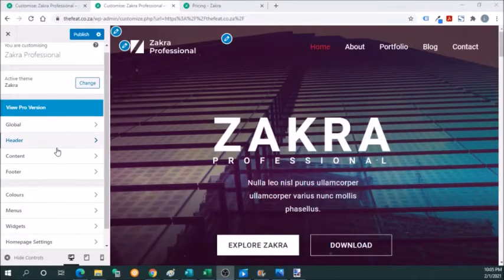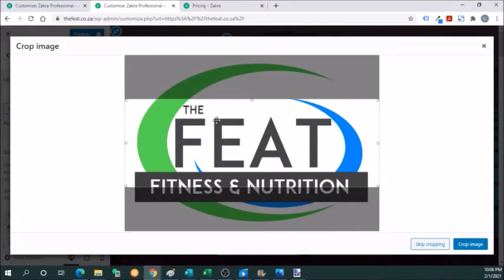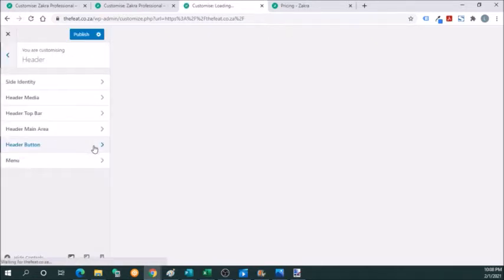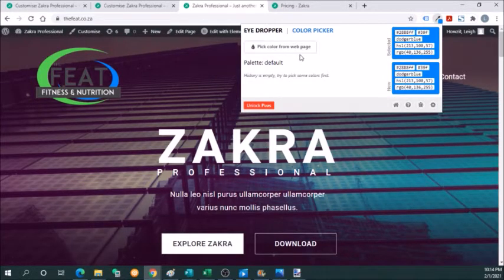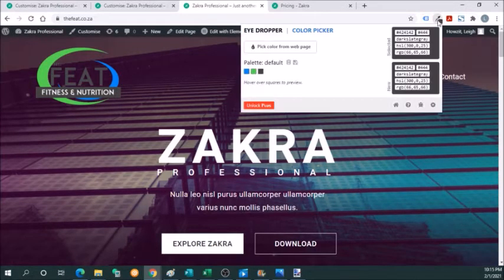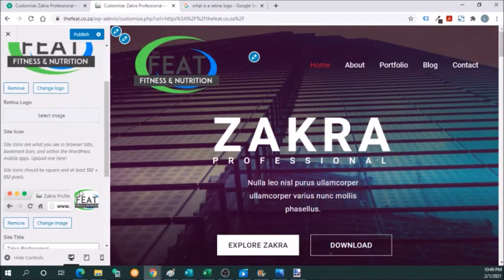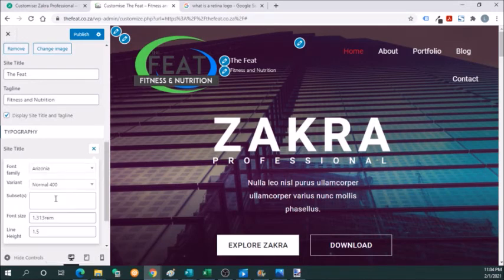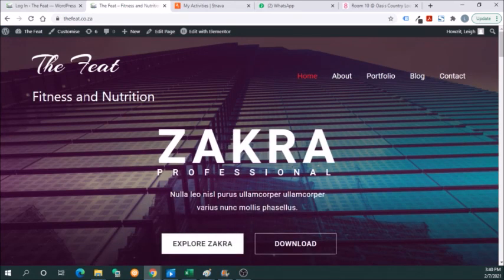Lesson 3.3 Header - Site Identity and Logo